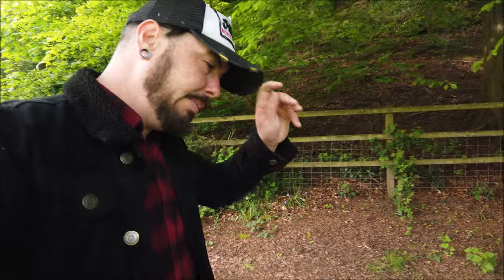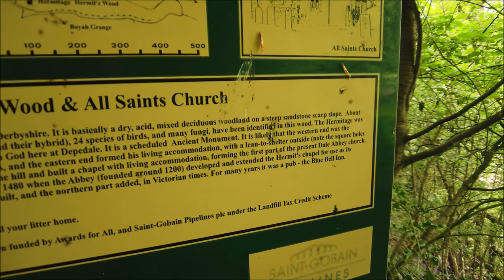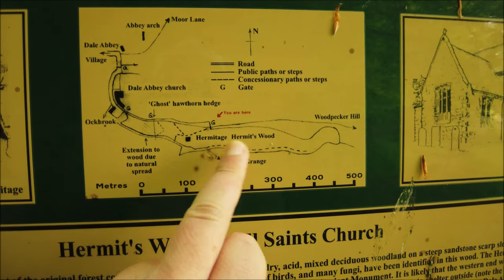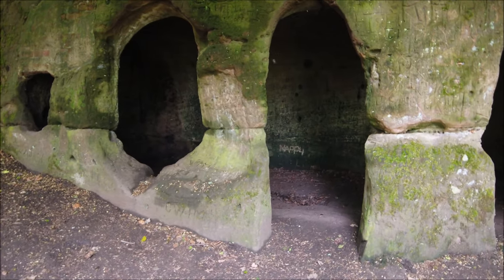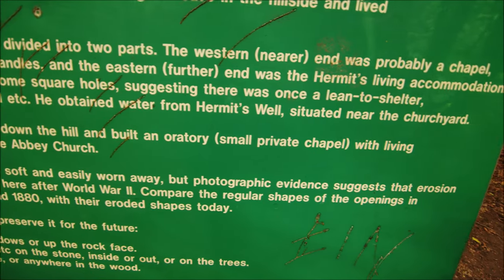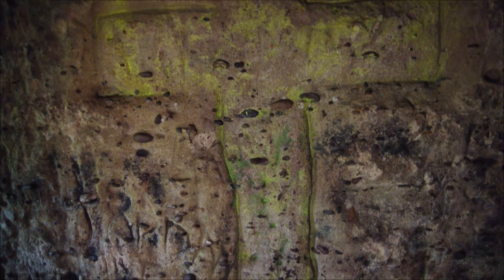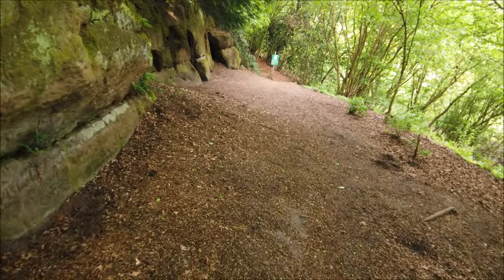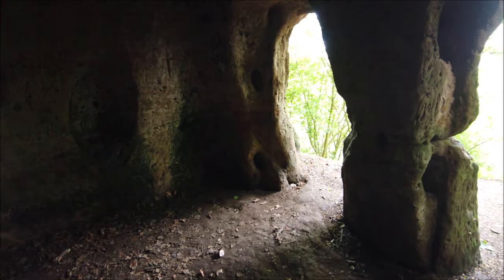The Hermit's Cave In Derbyshire